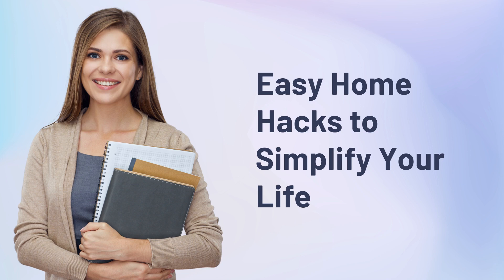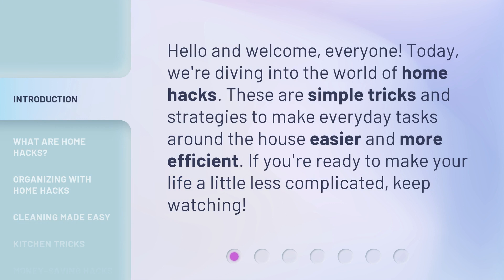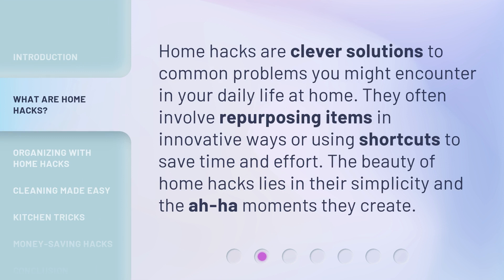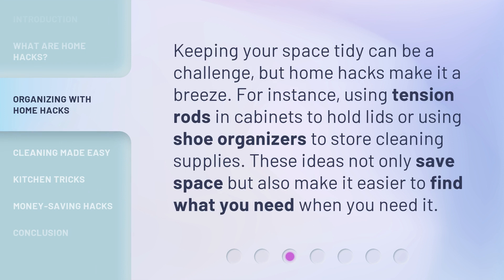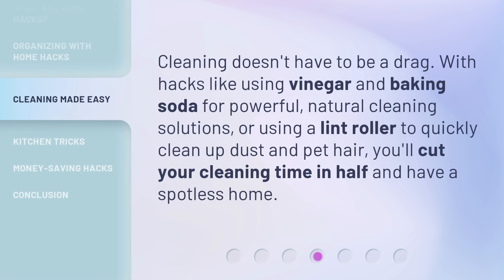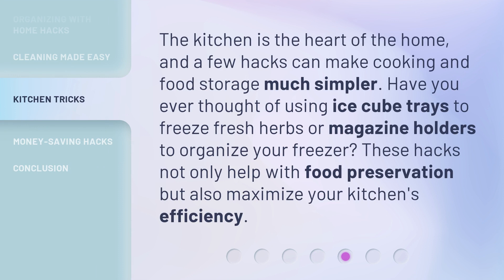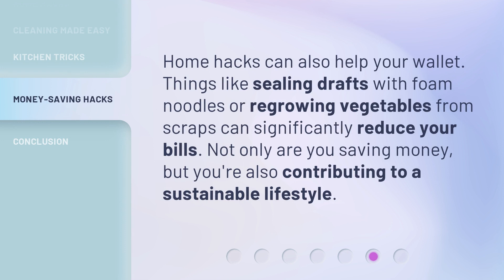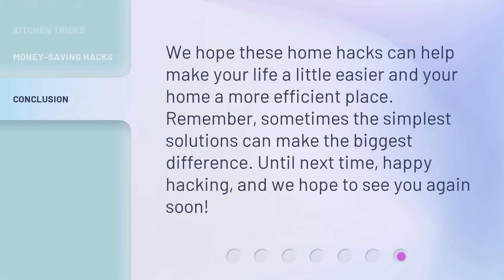Easy Home Hacks to Simplify Your Life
Easy Home Hacks: Simplify Your Life with Clever Tricks • Discover simple and innovative home hacks that will make your life easier and more efficient. From organizing with tension rods and shoe organizers to cleaning with vinegar and baking soda, these clever tricks will simplify your daily tasks. Plus, learn kitchen hacks for easier cooking and food storage. Watch now and say goodbye to complicated living!

00:00 • Introduction - Easy Home Hacks to Simplify Your Life
00:26 • What Are Home Hacks?
00:47 • Organizing with Home Hacks
01:10 • Cleaning Made Easy
01:29 • Kitchen Tricks
01:52 • Money-Saving Hacks